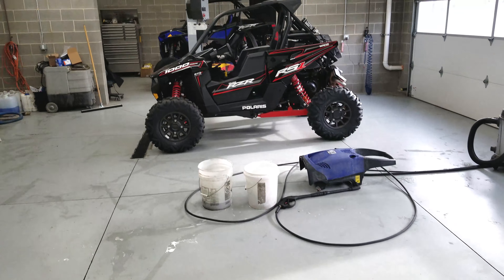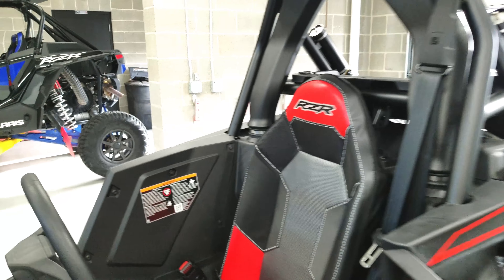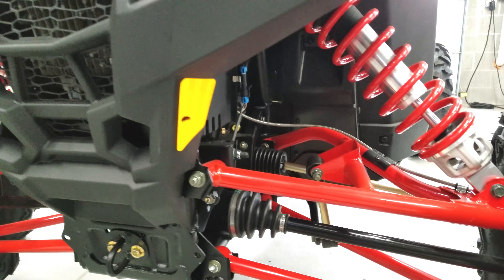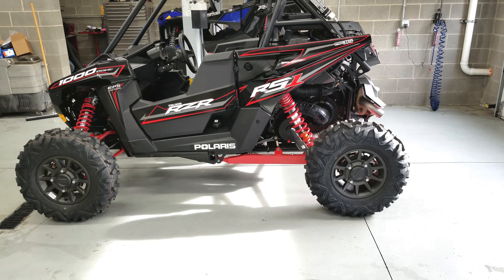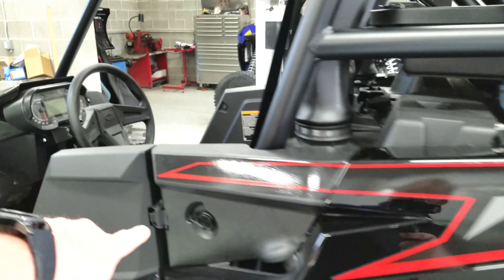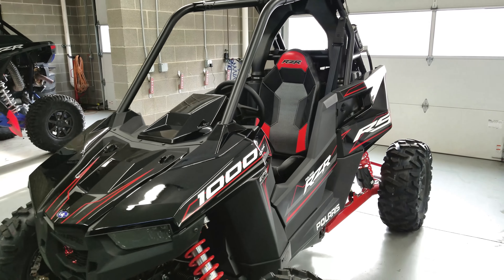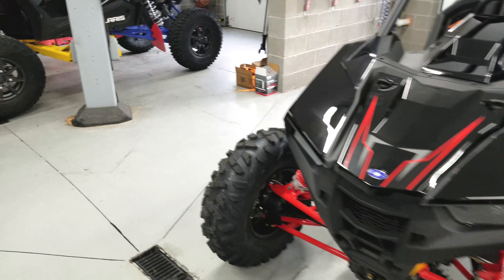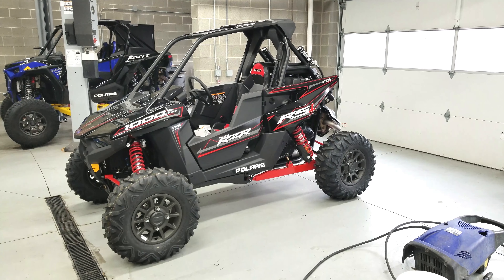2018 POLARIS RZR RS1 WALK-AROUND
2018 POLARIS RZR RS1 WALK-AROUND
Mens Large 22" Inch ACU Navy Digital Camo Duffel
Milwaukee Electric Tools Hex Impact Driver
Battery for Milwaukee M12 Milwaukee
Oasser Air Compressor Portable Mini Air Inflator
GOOLOO 1000A Peak 20800mAh Jump Starter
Gorilla 6035180 Black Tape
Electrical Tape with Single Roll, Black
Cable Zip Ties Heavy Duty 12 Inch, Ultra Strong
Neiko 00239A Flexible Extension Bar Set
Titan Tools 21092 19mm 1/2
Irwin Tools 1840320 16-Piece Impact Series
2", 20' Tow Strap with Reinforced Loops 10,000 Pound Capacity
First Aid Kit
Rose Kuli 7" Portable Multipurpose MultiTools
Bahco 396-LAP Laplander Folding Saw
Gerber Gorge Folding Shovel
Tooluxe 50002L Universal Tire Repair Kit
Can Am Maverick X3 High Performance Drive V Belt
Kobalt 86759 Metric Mechanic's Tool Set with Case, 19-Piece
Morakniv Companion Fixed Blade Outdoor Knife
KFI Products ATV-SB Snatch Block
Rhino USA Tree Saver Winch Strap 3" x 8
Ultra Bright Handheld LED Flashlight
TORX T30
Wire Stripper
Hilitchi 100pcs 16-14 Gauge Butt Insulated Splice Terminals